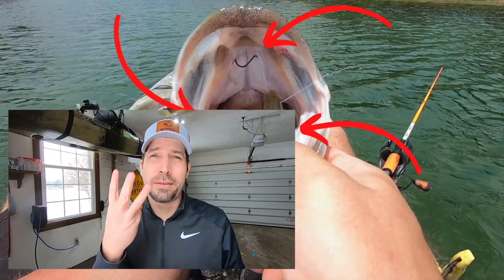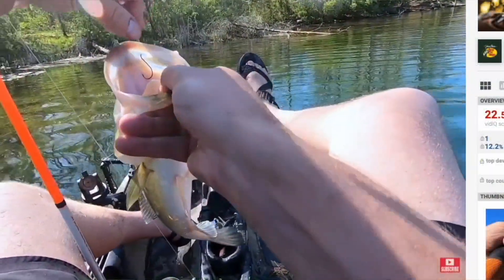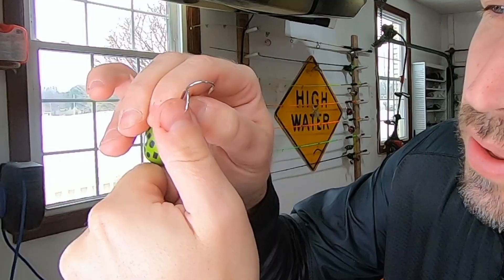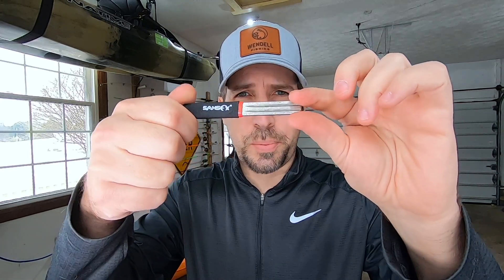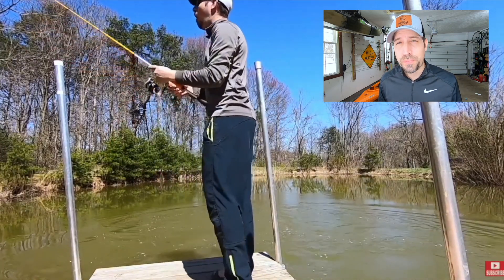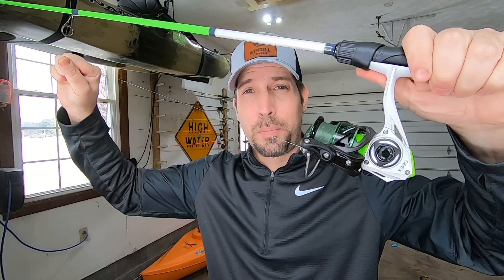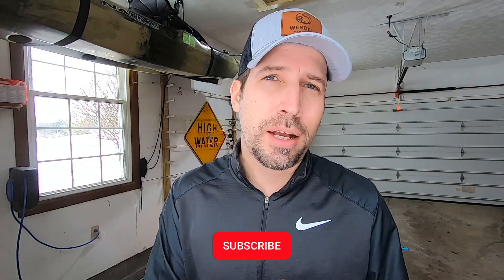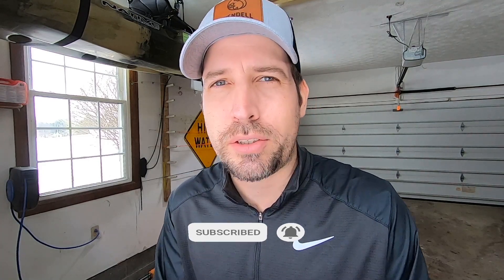It’s Probably Your Fault You Lost That Bass (Here’s 4 Reasons Why)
Tired of losing fish and not knowing why? It's frustrating but here's 4 reasons why that you may not be thinking about as well as some tips to increase your fishing advantage.

GEAR REFERENCED:
🔪 Hook Sharpener (Amazon)
🎣 Lews MAch 2 Spin Rod/Reel (Amazon)
🐟 VMC Wacky Weedless Hook (Amazon)